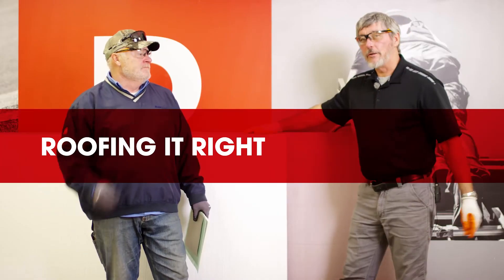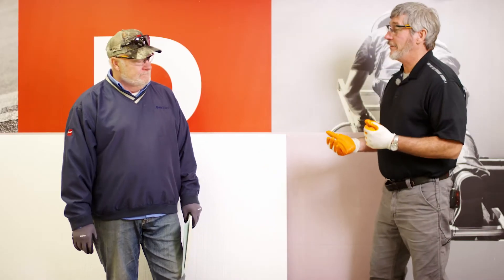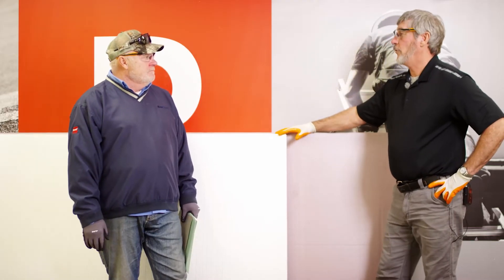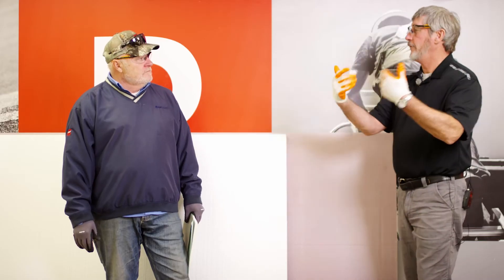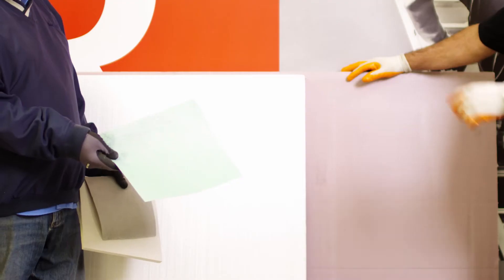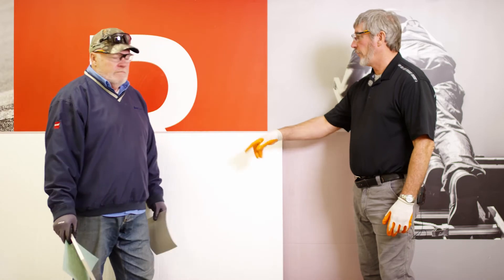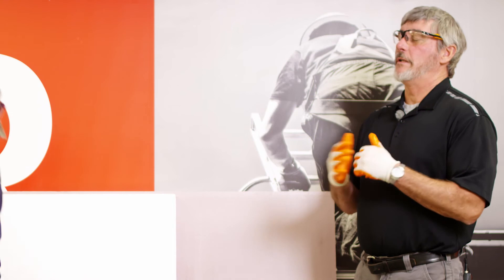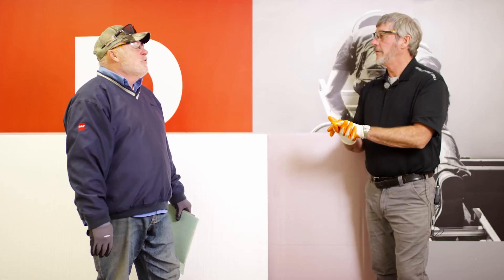Understanding PVC Material Compatibility Issues | Roofing it Right with Dave & Wally by GAF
Dave and Wally talk through important considerations to make sure the PVC is either compatible with adjacent assembly materials or the appropriate separation layer is installed when using materials such as EPS, XPS or boards with asphaltic content. GAF's Roofing It Right series "PVC Commercial Roofing Products" features Dave & Wally talking through the considerations and installation techniques of PVC roofing membrane and accessories.